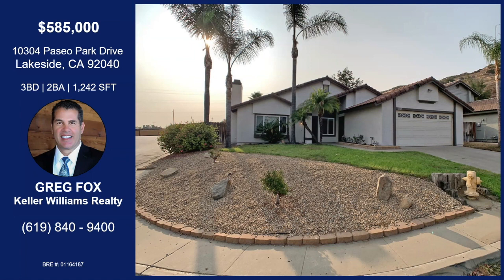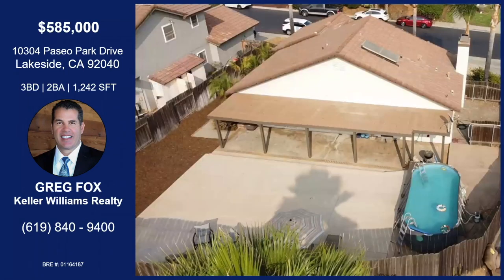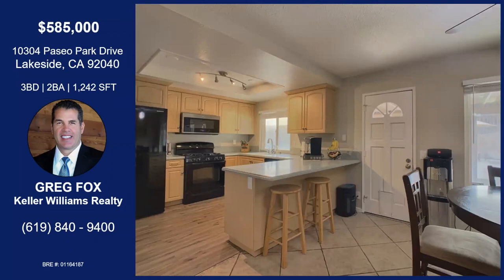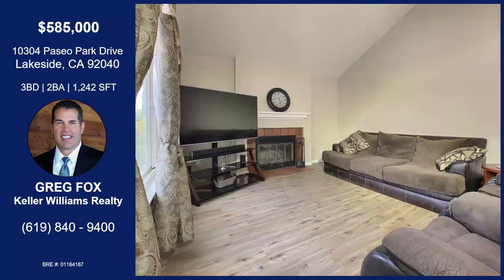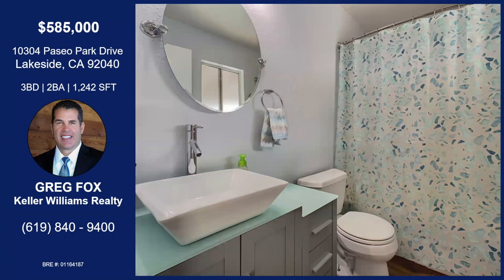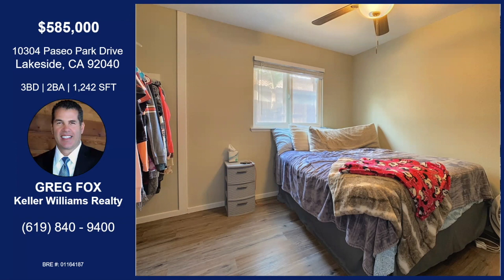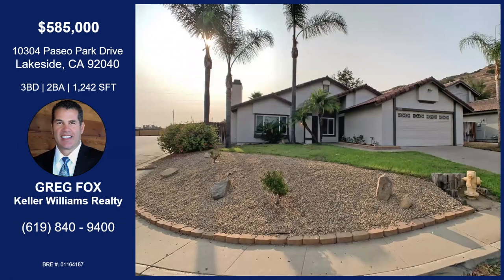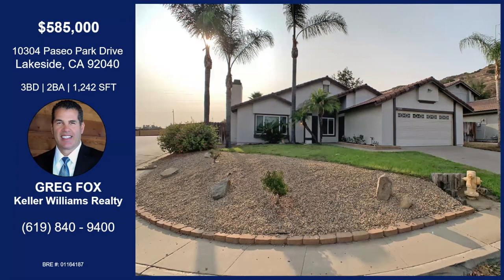10304 PASEO PARK DRIVE